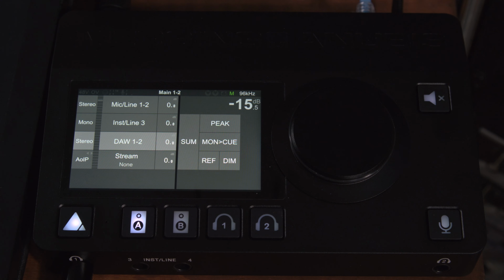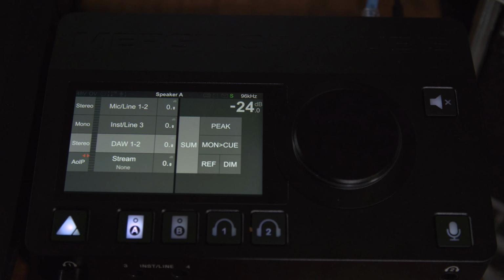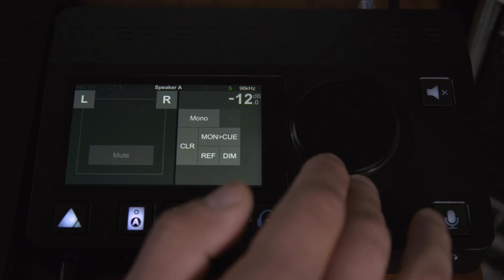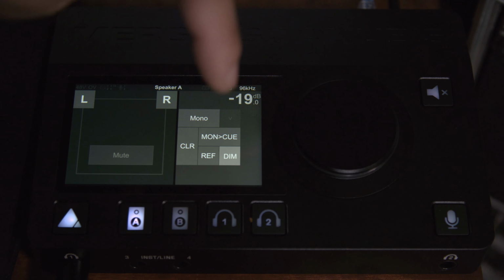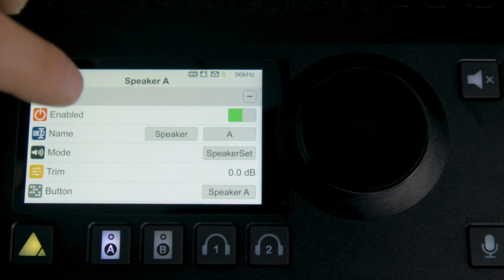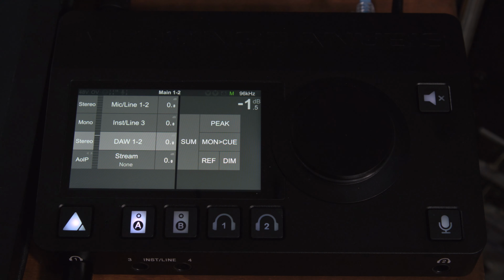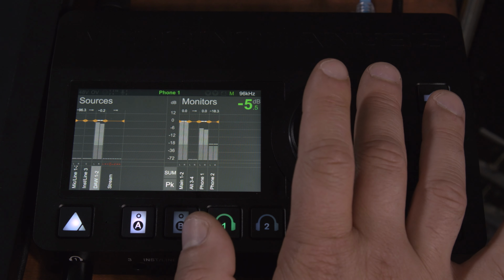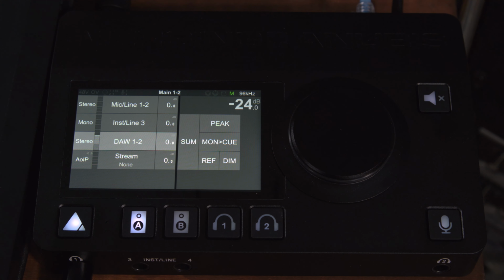MERGING+ANUBIS Tutorial 4 - Basic monitoring functions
Domenic Sabol, chief engineer from Tympanic Media/USA, continues the Merging Technologies tutorials series.
Tutorial 4: Now that we know what the Anubis is capable of let's take a look at some basic monitoring functions: Anubis screens, sources, monitors, reference levels, dim, talkbacks, source trims, summing

Video 1 - MERGING+ANUBIS: Unboxing, connecting and firmware updating
Video 2 - MERGING+ANUBIS: Connecting your DAW (Mac / Windows) with ANEMAN
Video 3 - MERGING+ANUBIS: Mic Pre-Amps Overview and Controls
Video 4 - MERGING+ANUBIS: Basic monitoring functions